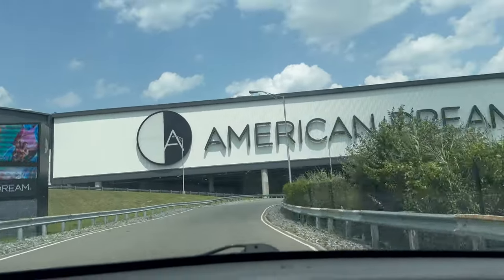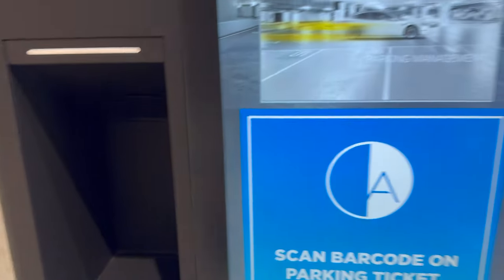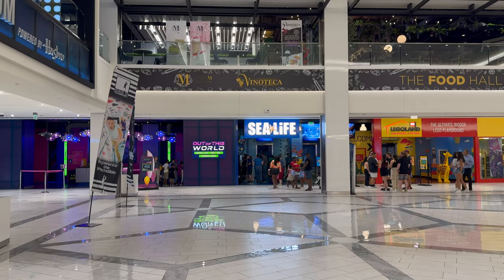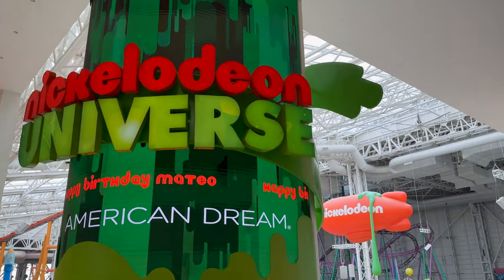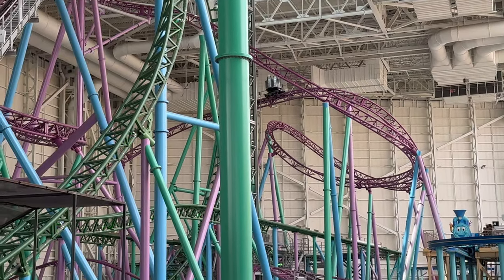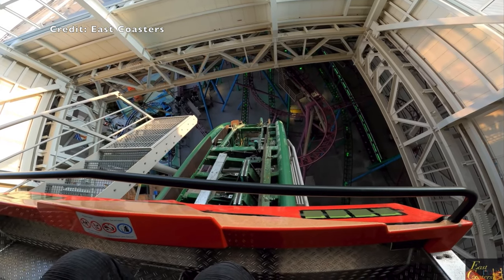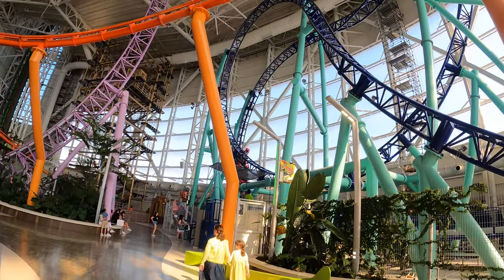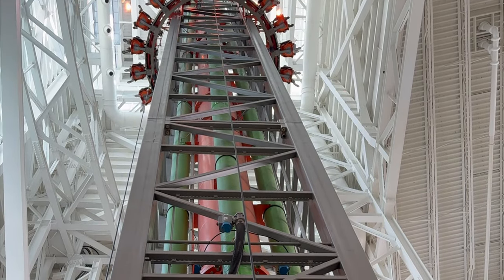American Dream Mall Attractions & Nickelodeon Universe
We show you what The American Dream Mall has to offer. Plus a more in Depth look at Nickelodeon Universe and the attractions it offers.